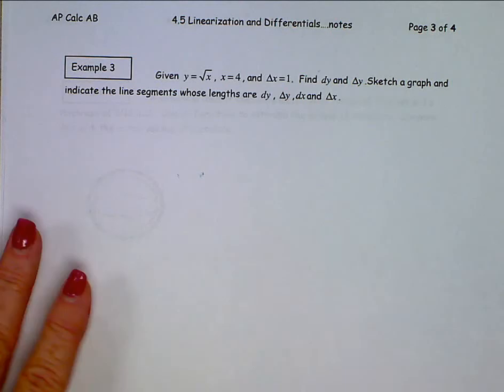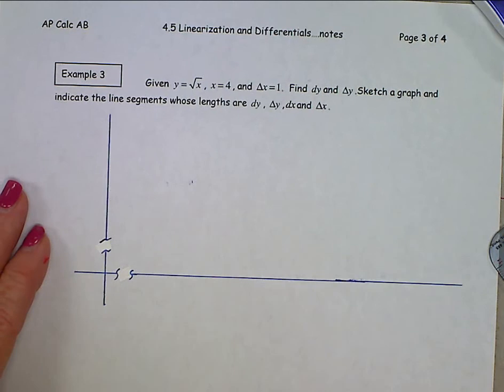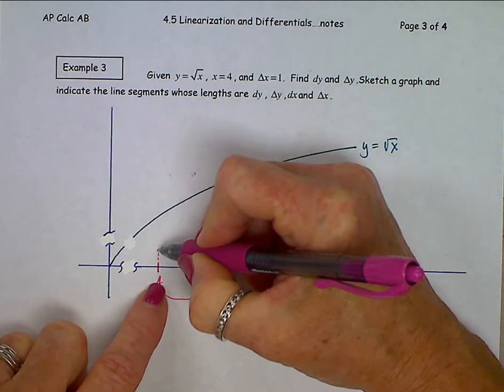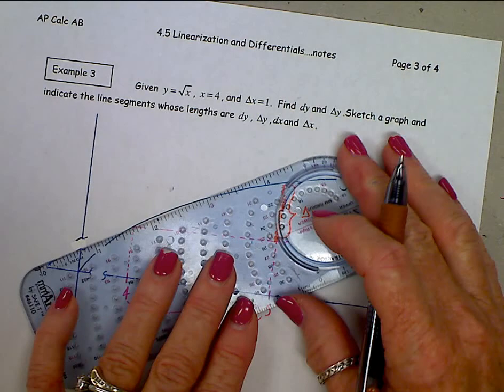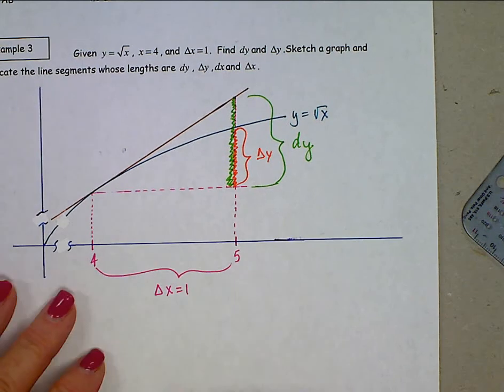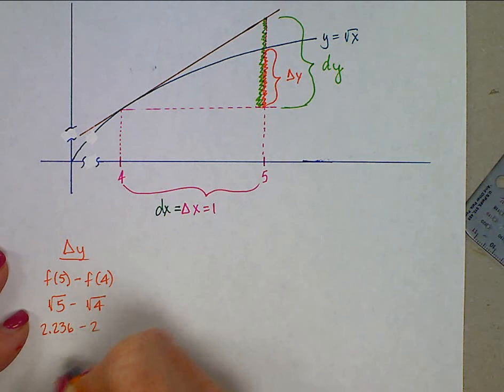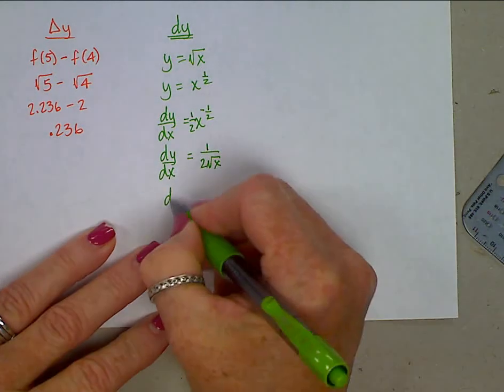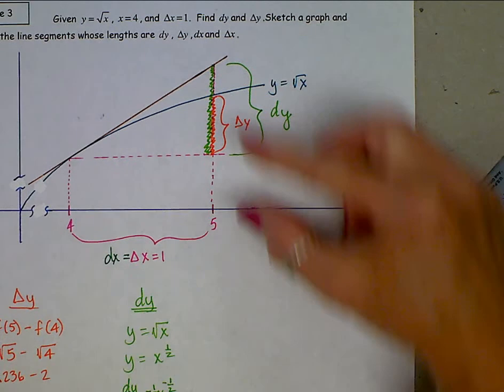APC AB video 4 5 p3